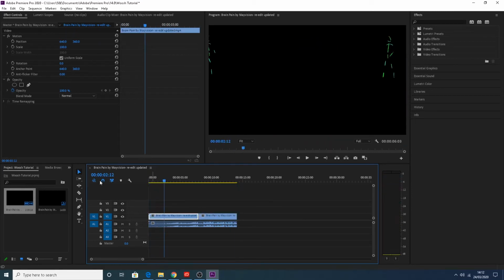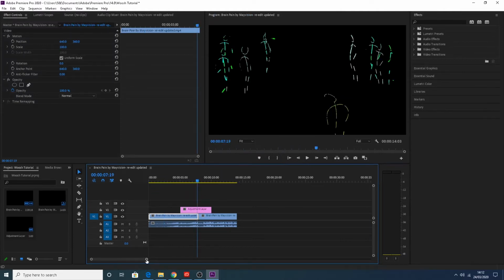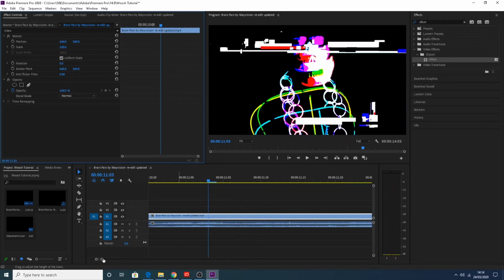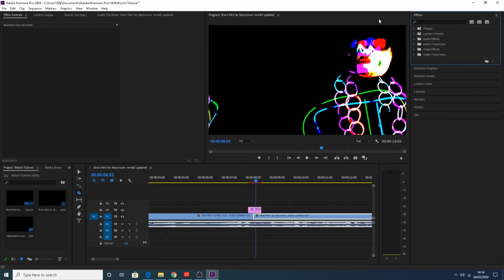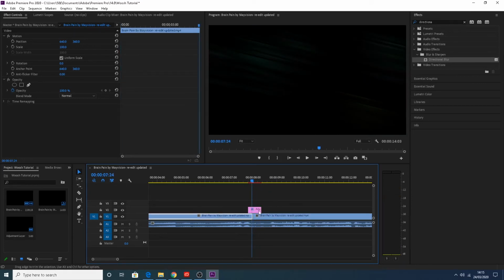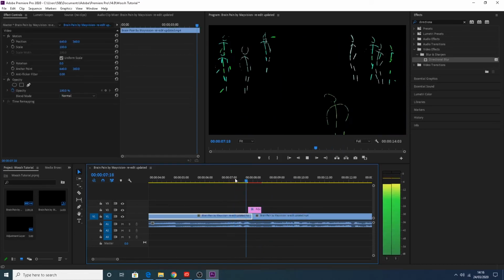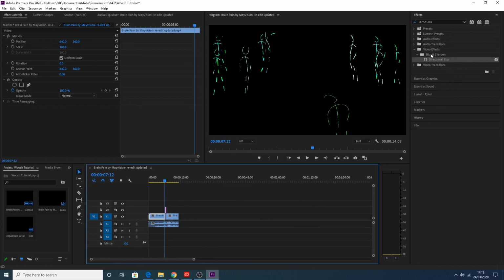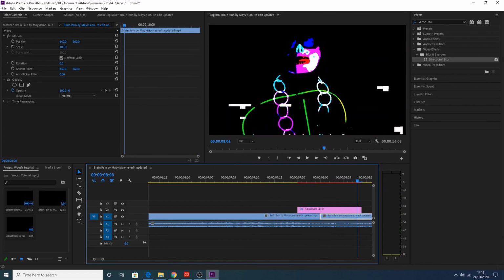How To Make A Woosh Transition | TUTORIAL VIDEO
This is a tutorial on how to create a woosh tutorial in premier pro. I'm still new with creating tutorials but I'm really enjoying it. I tried to simplify how to create this relatively simple effect. All you need is two effects and this will help you create a whit pan without filming it as a whit pan.